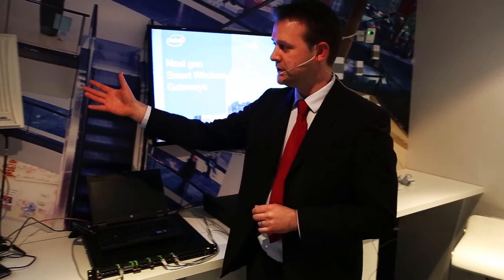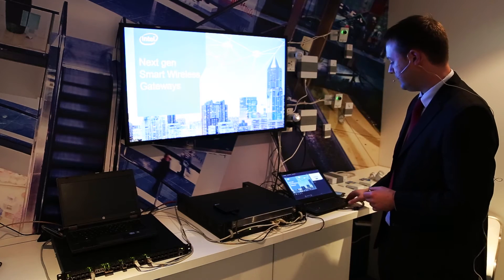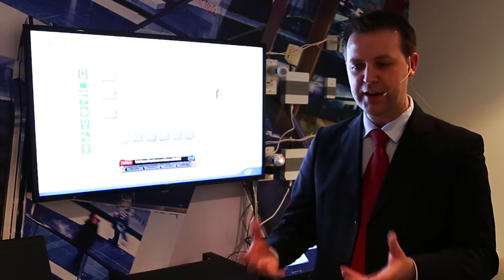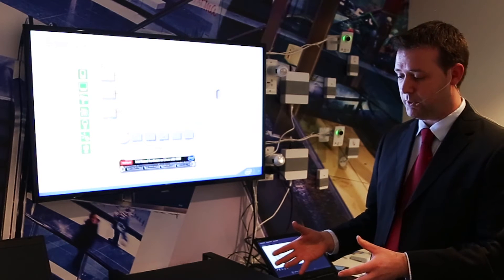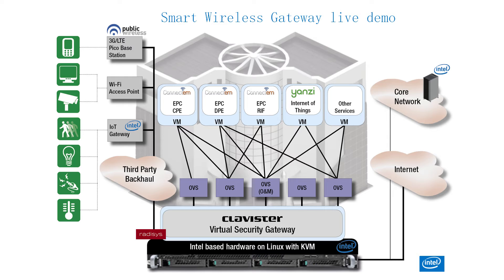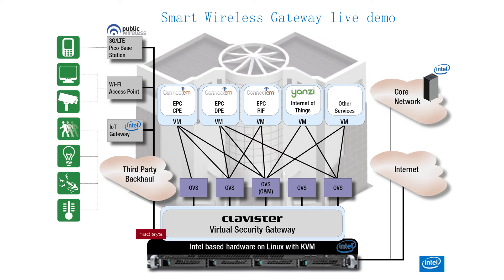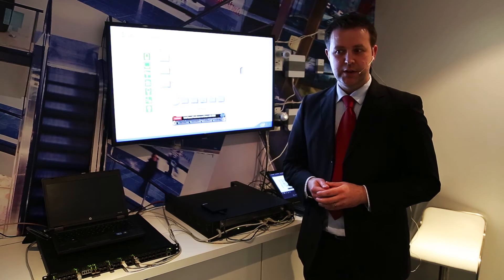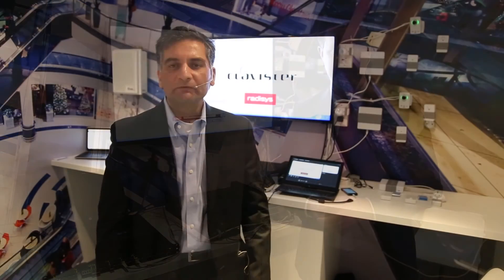Radisys: Intel Small Cell Gateway Demo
In this video, Daniel Lynch, Senior Product Marketing Manager at Intel,  demonstrates a new way of rolling out a small cell site gateways.  Rather than a closed box in a fixed form factor, this demonstration shows a new, virtualized design based on Radisys technology.

Chandresh Ruparel, Director of x86 Platform at Radisys, explains how a small cell gateway integrated with a virtual EPC and IoT management can be scaled on the new Radisys T-series platforms.